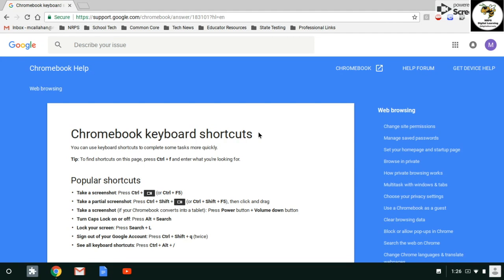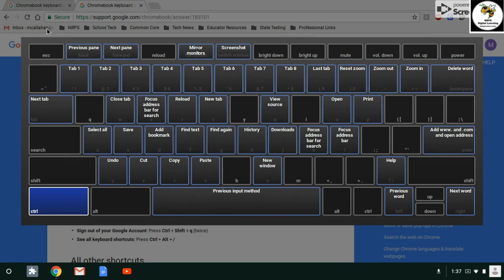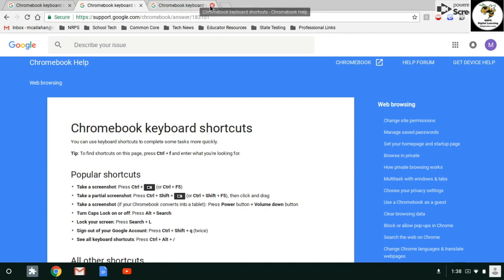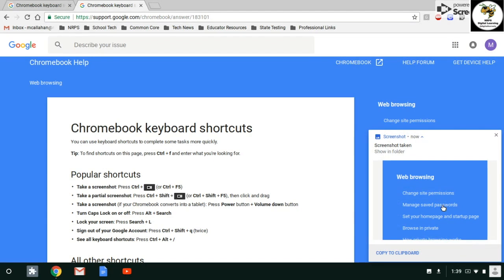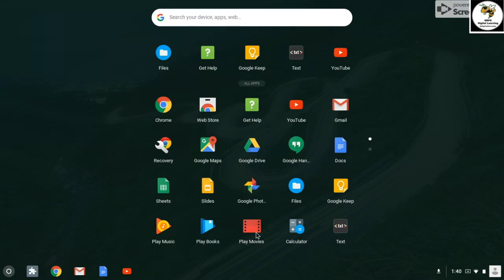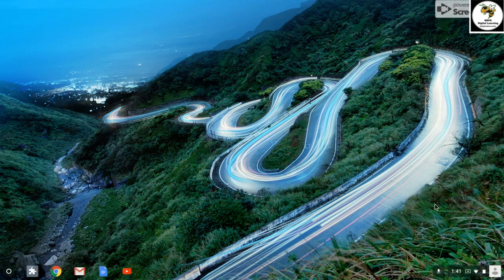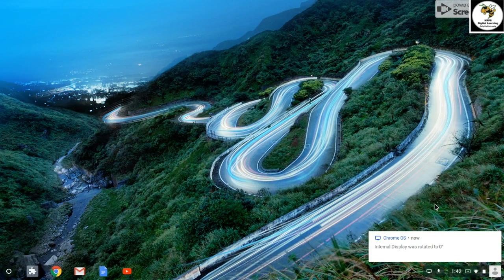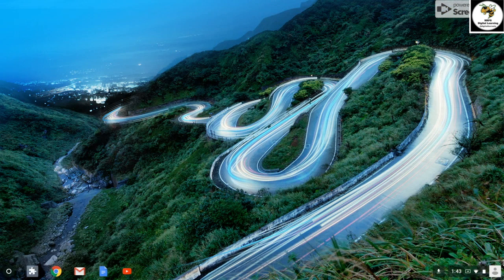North Reading Tech Buzz Professional Development: Chromebook Shortcuts & Basics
Learn how to take a screenshot, find your files and locate other screenshots on a Chromebook.